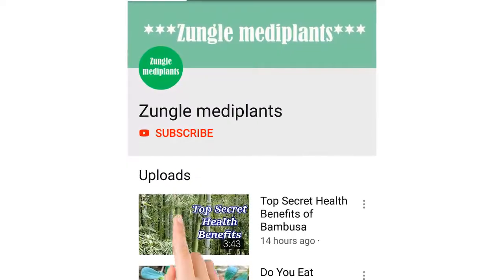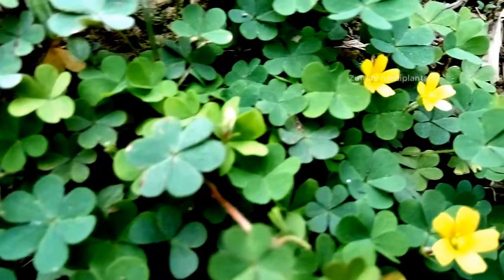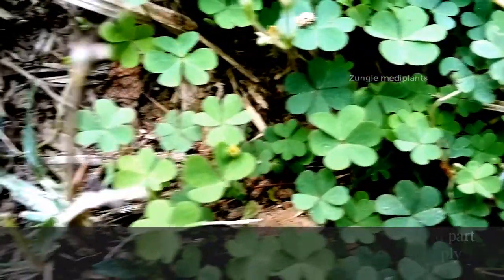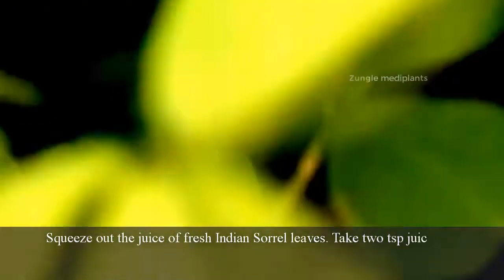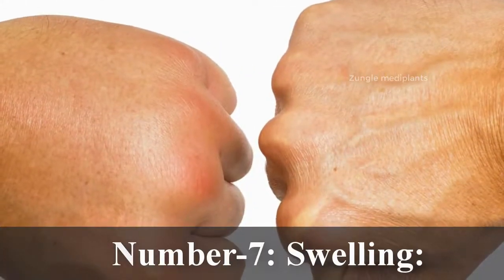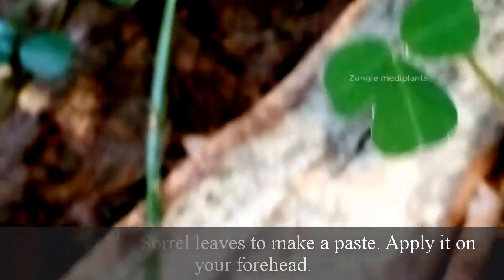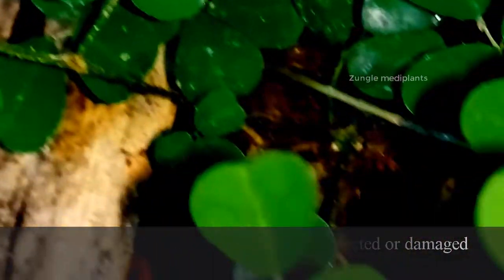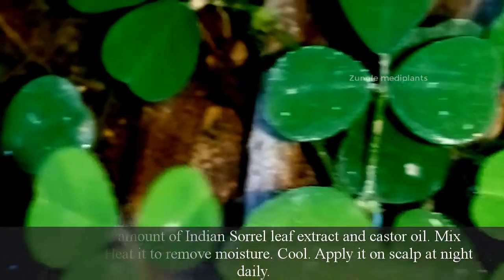If You Have This in Your Yard, You Don’t Need Doctor | Life Saving Herb Creeping Wood Sorrel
Life saving herb creeping wood sorrel if you have this in your yard, you don’t need doctor. Because  Creeping wood sorrel have many health benefits for health. Creeping wood sorrel is a delicate appearing, low growing herb plant. Creeping wood sorrel is a good plant for diarrhea, indigestion , fever and jaundice. Creeping wood sorrel is also helpful for abscess, acne problem, swelling, earache, headache, stomach problem and inflammation.it is also helpful for skin disease.